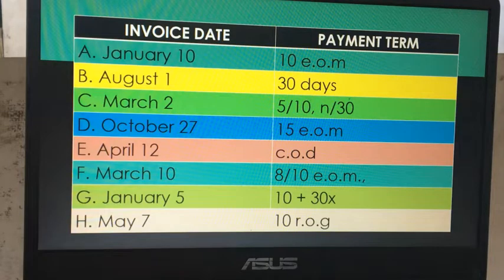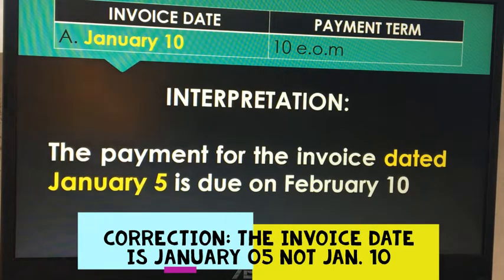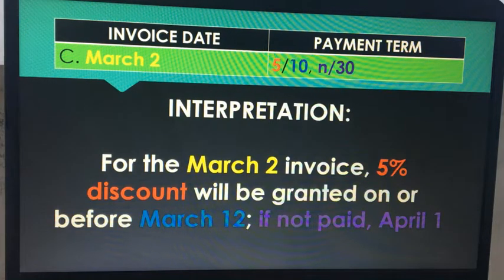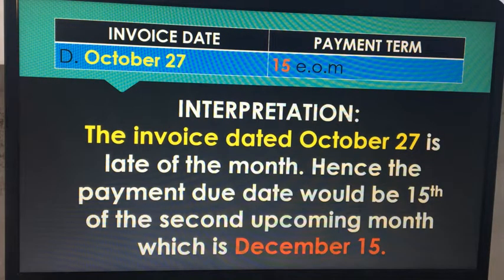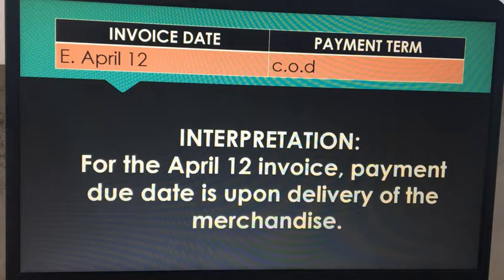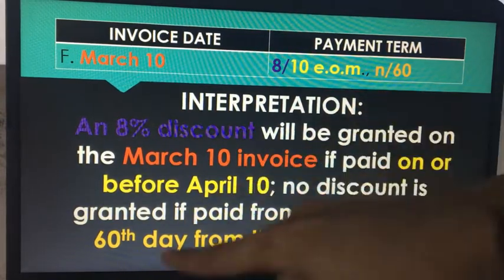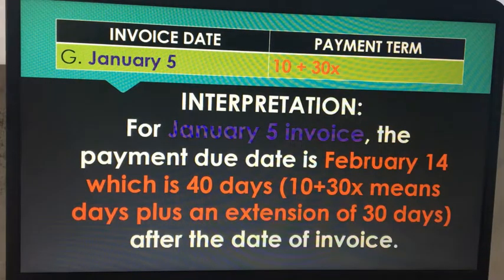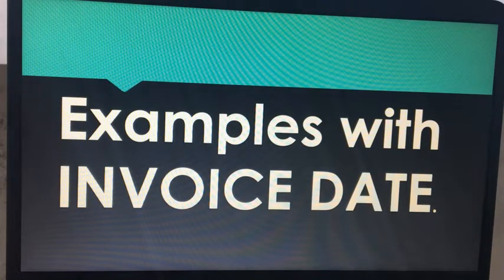CASH DISCOUNTS (INVOICES and PAYMENT TERMS) PART 2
BusinessMath with Sir Raubensun